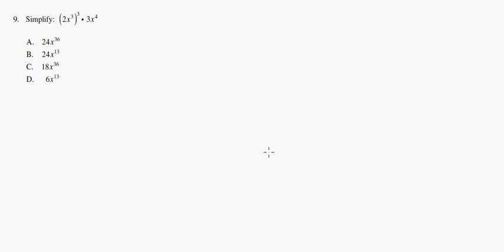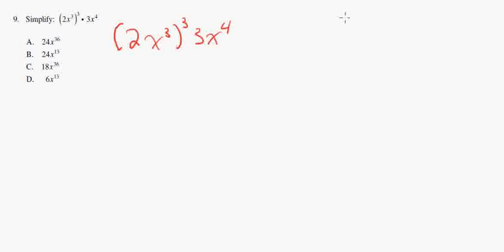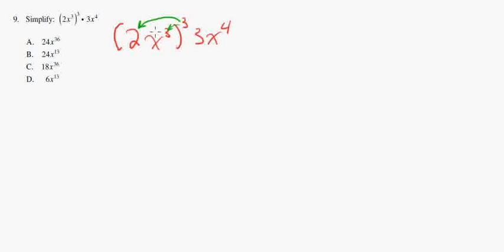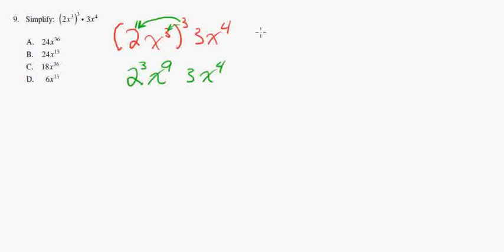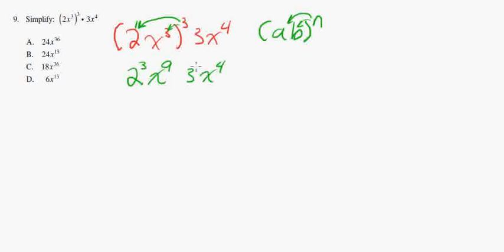Ma10-Practice Provincial B - #9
Solution to #9 for Practice Provincial B